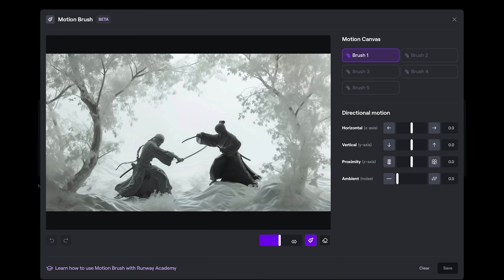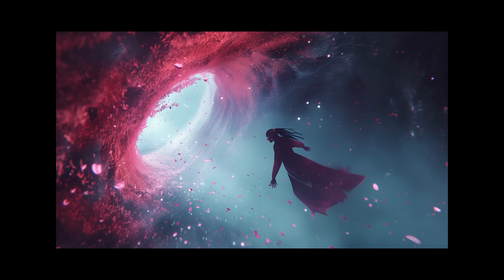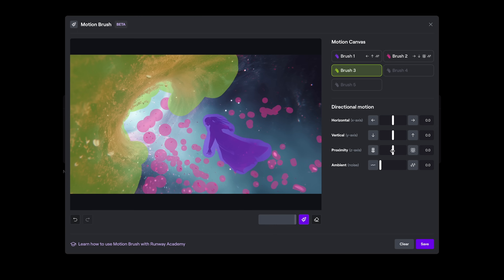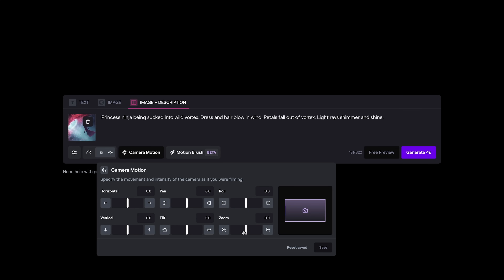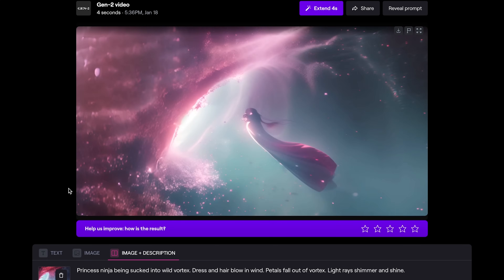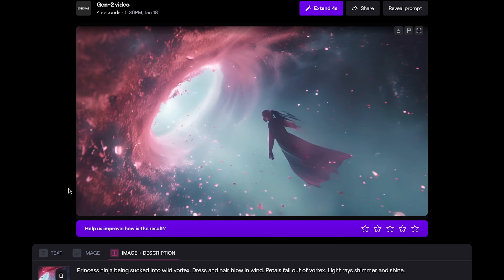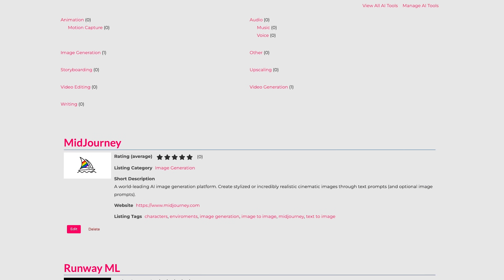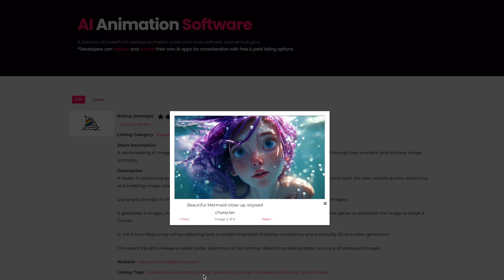Direct AI Video Generations With 5 Motion Brushes. Runway Gen2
This video is an in-depth tutorial, where I take you through all the steps to use the new multiple brushes and Motion Canvas in Runway ML Gen 2.

Times
0:00 -  Awesome-ness

Tools Used in this Tutorial:

- MidJourney (You could also use Leonardo.ai or Stable Diffusion)